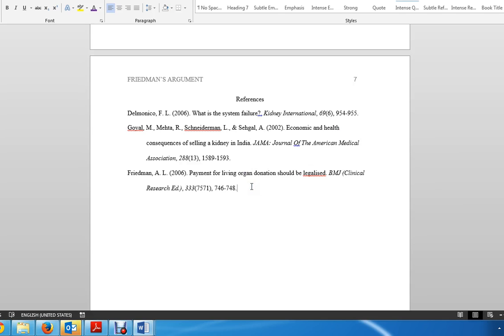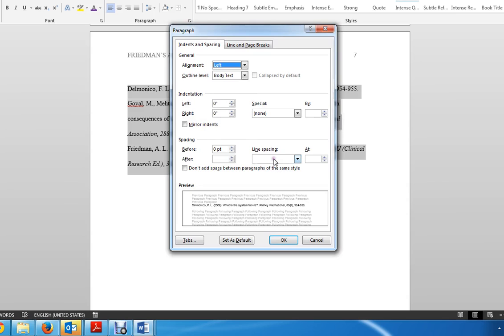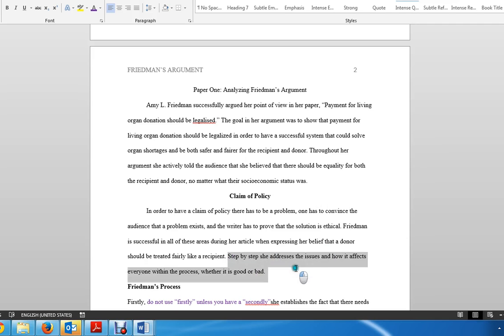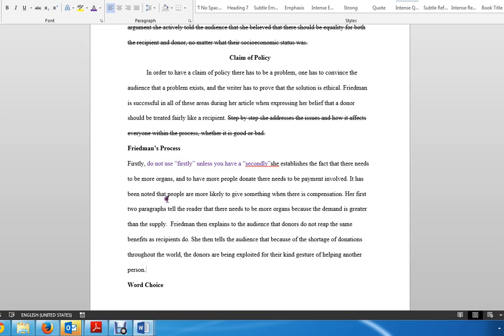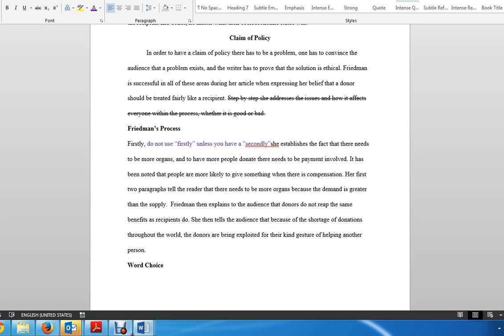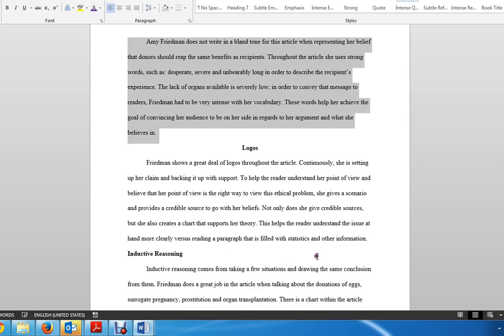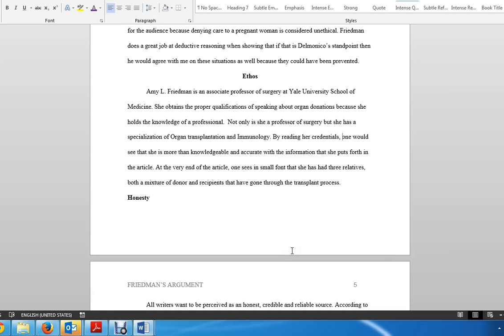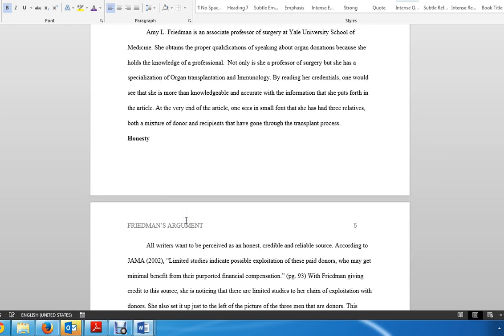Grochowsky Paper One Draft